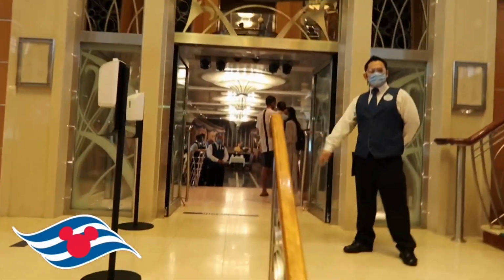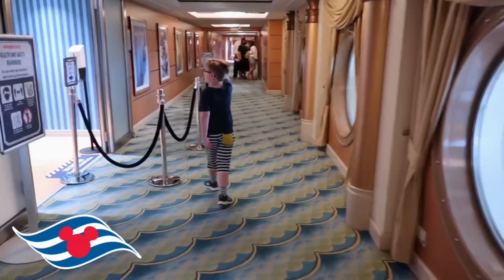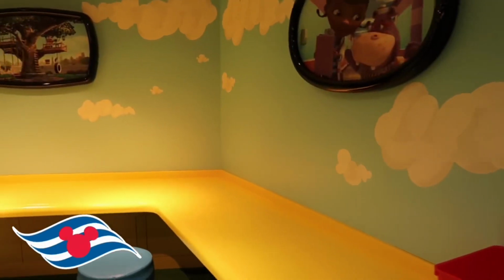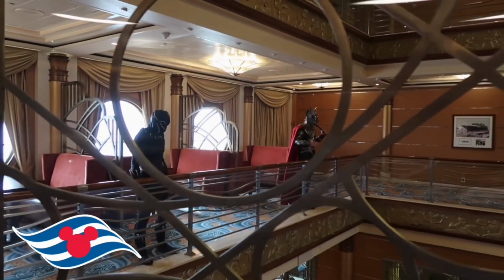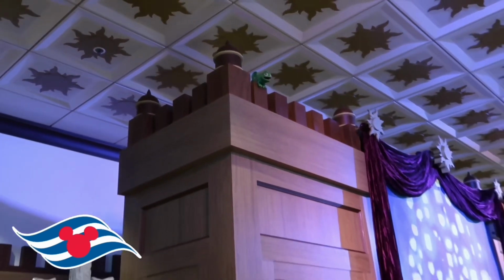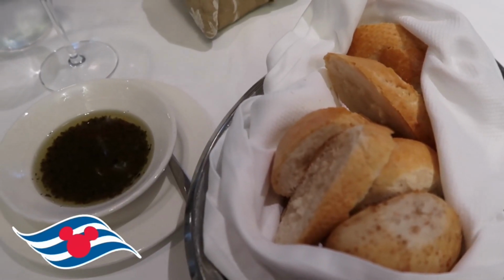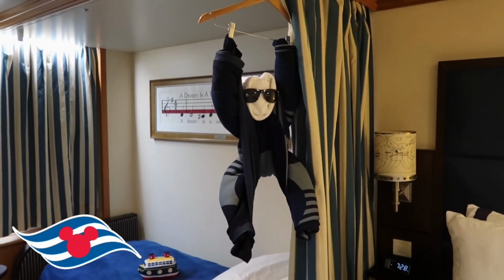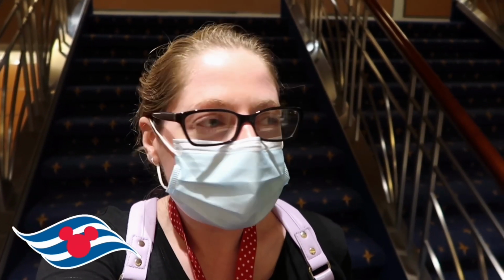DISNEY MAGIC AT SEA UK - Day 2/5 - Martini Tasting, Lumiere’s, Lantern Photo Opp & Oceaneer Club!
Welcome to Day 2/5 aboard the Disney Magic for the first 4 night sailing of the Staycation cruises ⚓️🚢💫

We departed from Liverpool and booked an Oceanview Stateroom (7012).

In today’s video, we visited Lumiere’s for breakfast and dinner, checked out the Oceaneer Club open house, played the Marvel Movie trivia quiz, took some beautiful photos at the Rapunzel Lantern photo opportunity and watched the most amazing theatre show, Dreams: Enchanted Classic.

Just to note, I’ve recorded voice overs separately for the dining as the restaurants were very noisy!